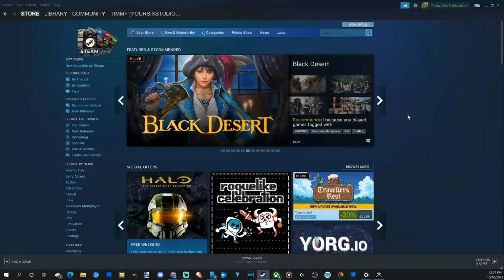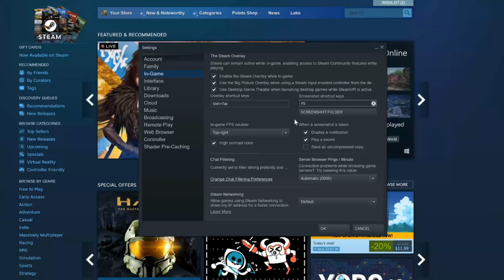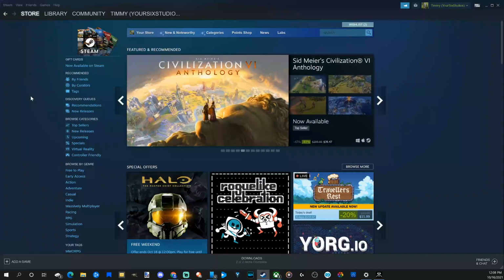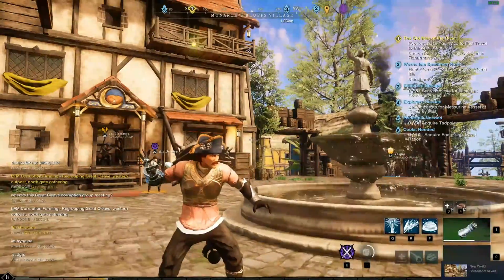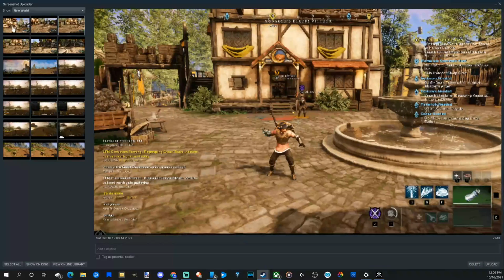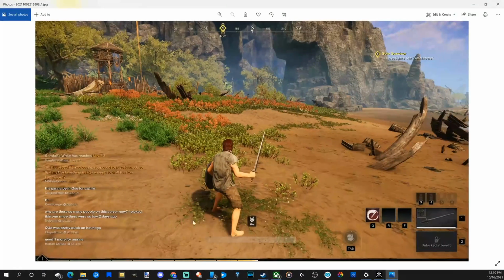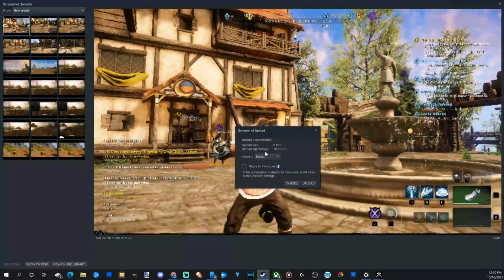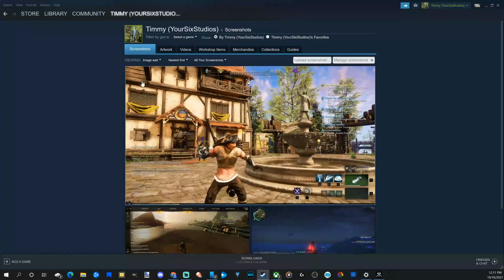How to Take a Screenshot on Steam & Find Location (Best Tutorial)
Do you want to know how to take a screenshot on steam? You can easily take screenshot on steam on mac, windows and linux. The default screenshot key is F12 press this when your playing your steam game with steam opened in the background. The screenshot will be saved and you are able to view it. Go to steam then go to view scroll to screenshot. You can upload screenshots to your steam profile. You can change the screenshot folder location also. ...